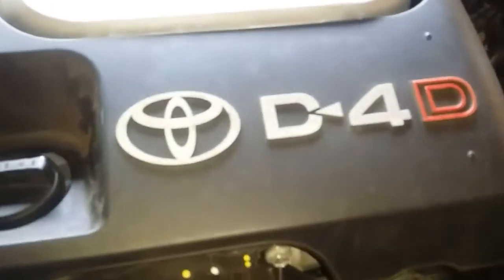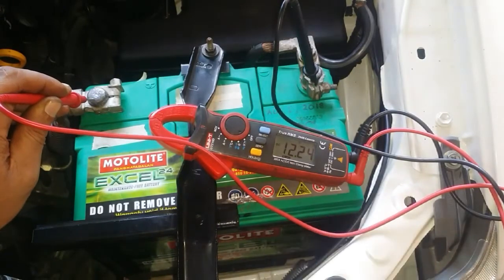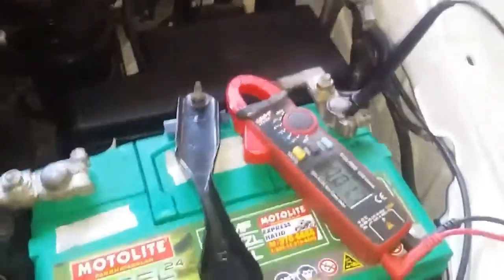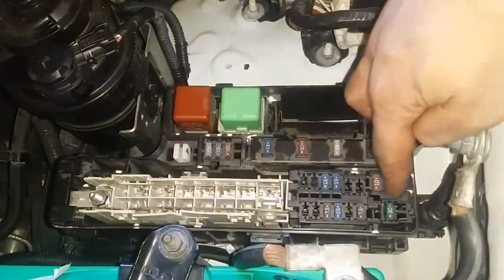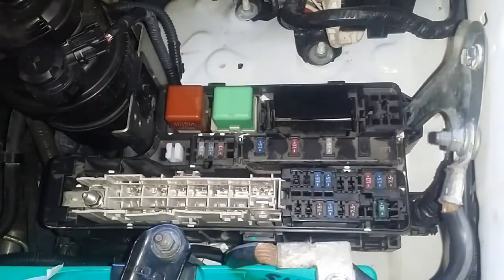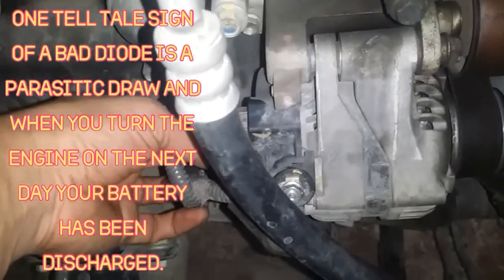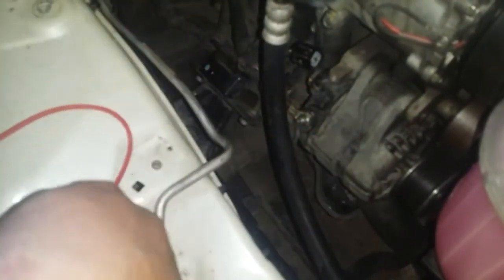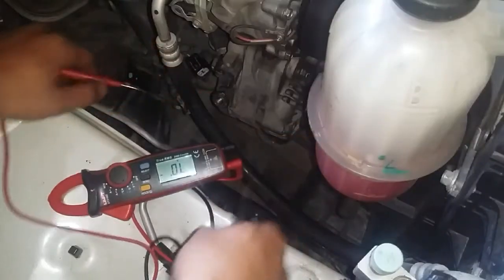How to Check Your Alternator PART 1 (alternator still on the engine)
this is a step by step guide in diagnosing your alternator while it is still mounted on the engine

D4D 2.5 diesel toyota innova
This is a two Part video PART1
Diagnose alternator while mounted on the engine
1. Battery, surface charge, battery voltage
2. Alternator output voltage
3. fuse check
4. alternator wiring harness
6. what is a diode, diode check

7. over-running clutch pulley